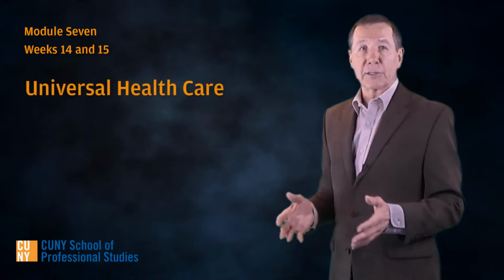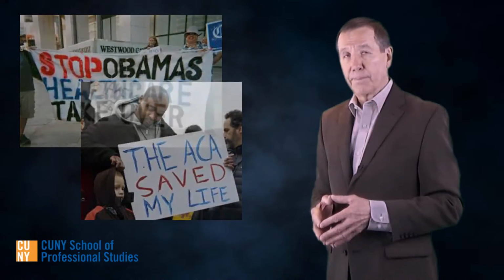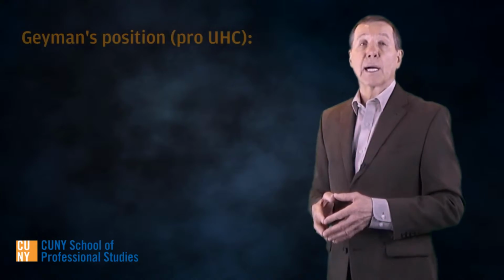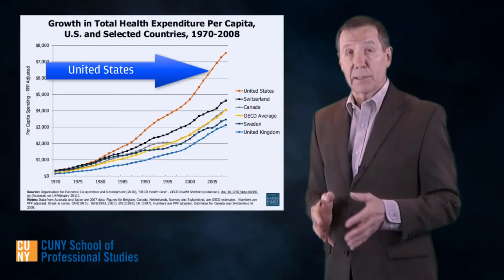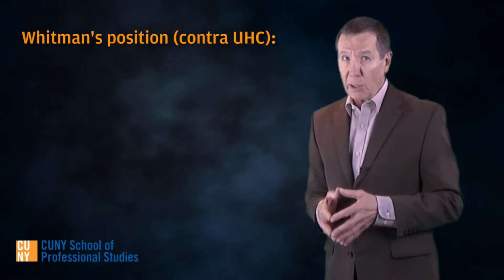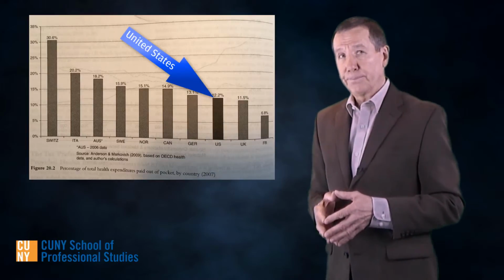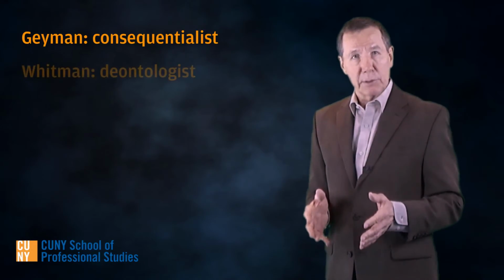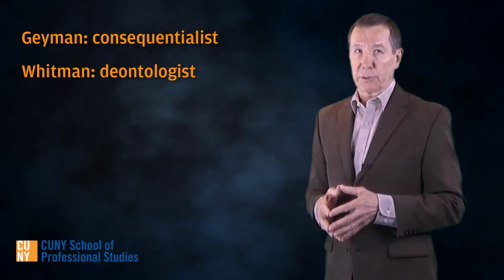Module 7: Universal Healthcare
Should the United States of America adopt universal health care? A bioethicist and an economist debate the topic in our final learning module before beginning our ePortfolio projects.